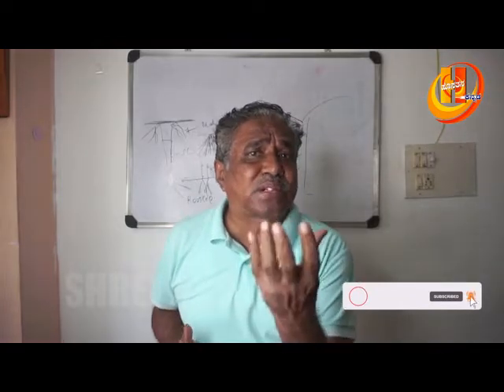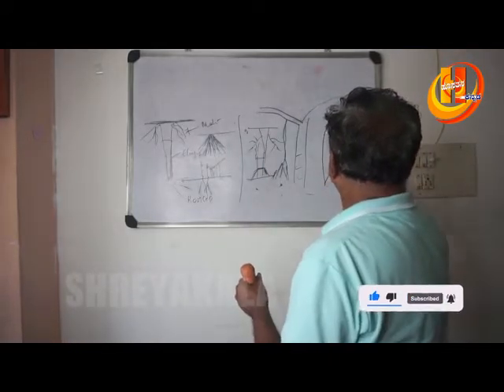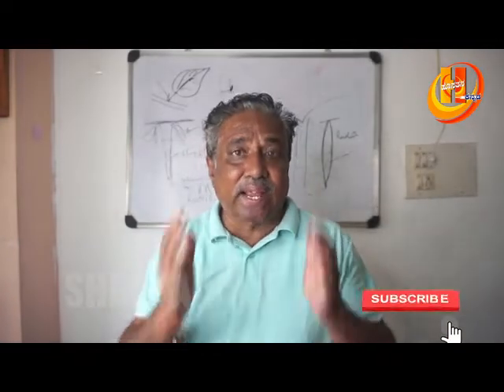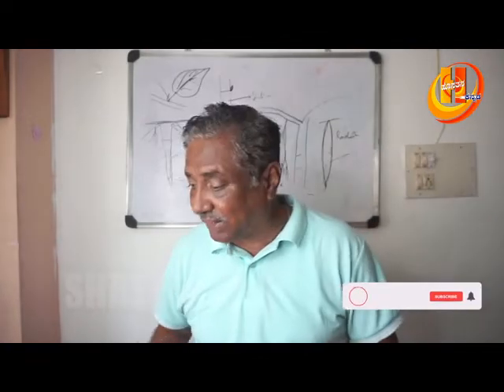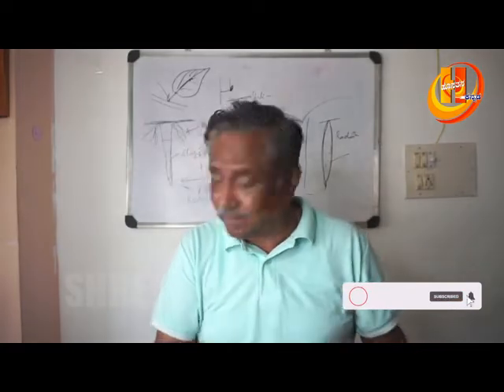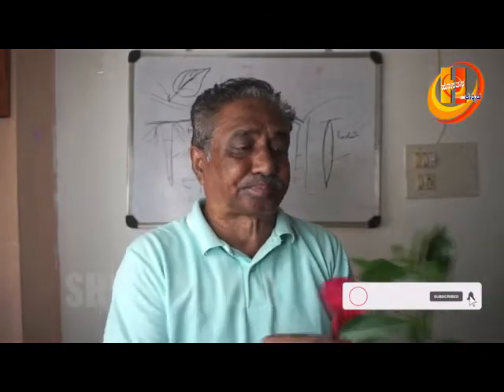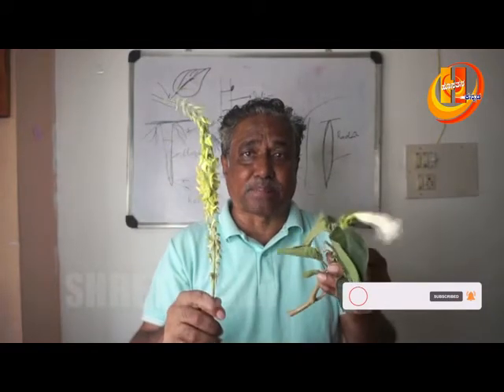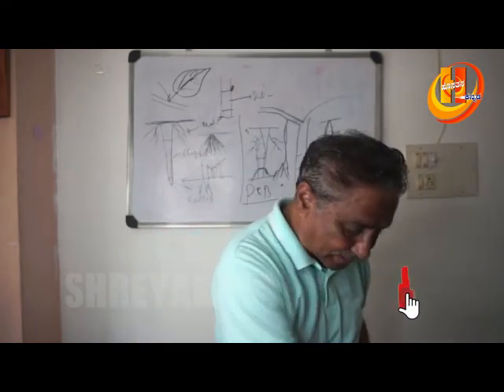Kindly help PU students by sharing for NEET AND SUBSCRIBE